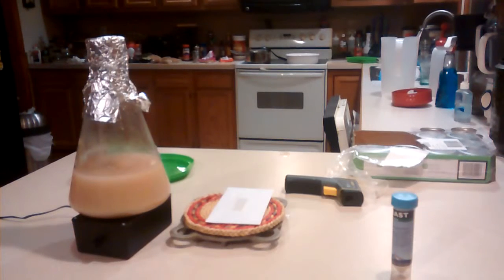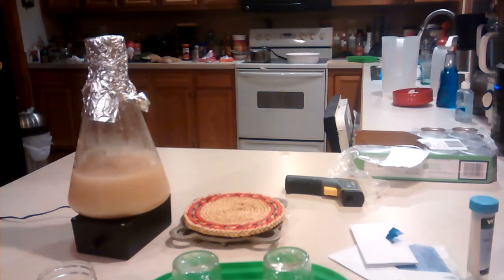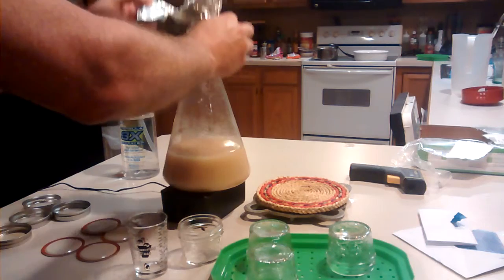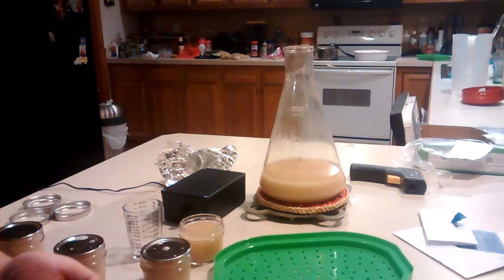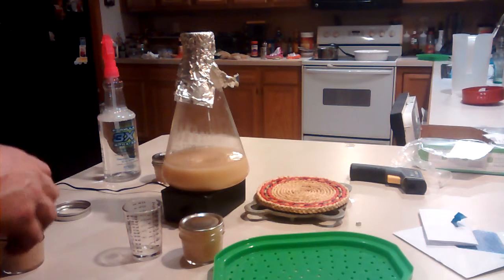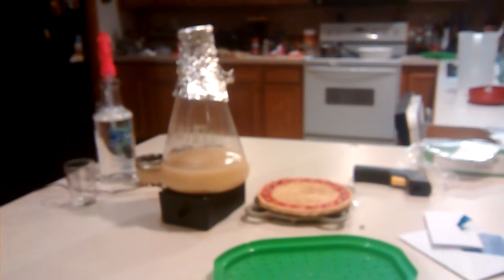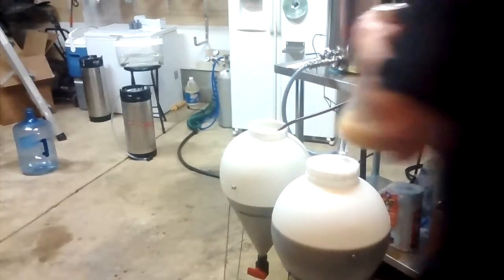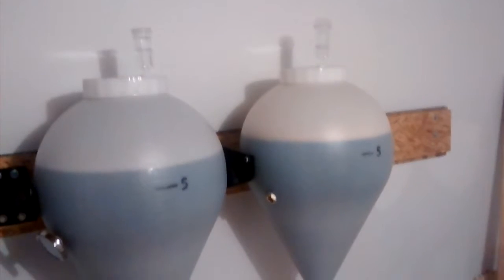Multiplying Labratory grade Brewer's yeast - Part 2 of 2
This video demonstrates how to make a yeast starter as well as how to greatly-multiply your yeast.   The average home brewer under-pitches an appropriate amount of yeast thereby inducing undue risk.   In order to increase the chances of making  a successful bier I performed these steps to greatly increase my pitchable yeast count.  We will see in a couple of weeks how the end product turned out!